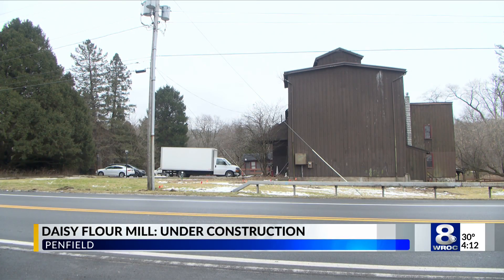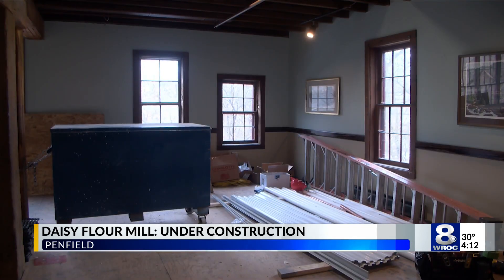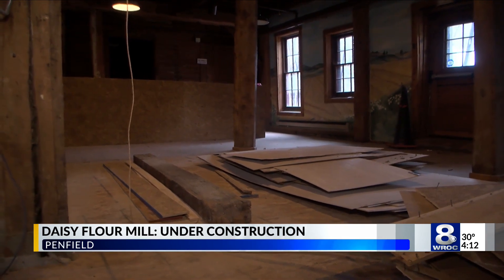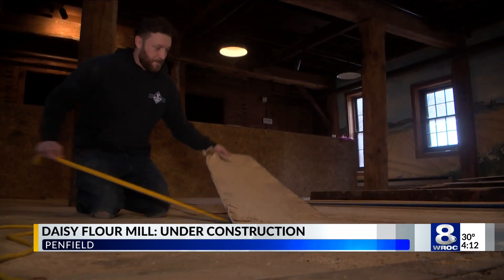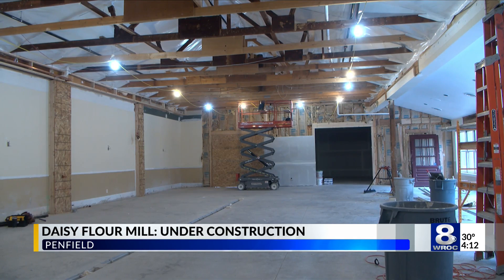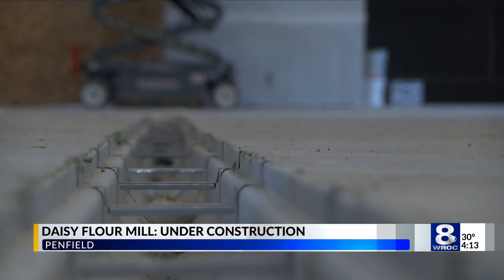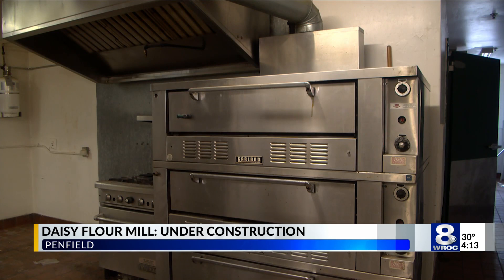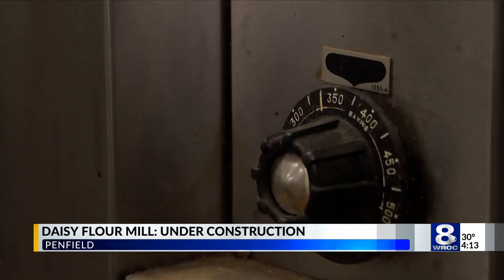Inside look: Daisy Flour Mill under construction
Rising Storm Brewing Company at the Mill, is targeted to open by the end of April.